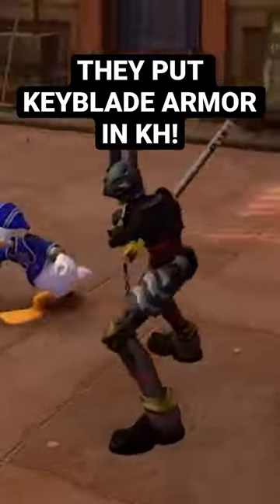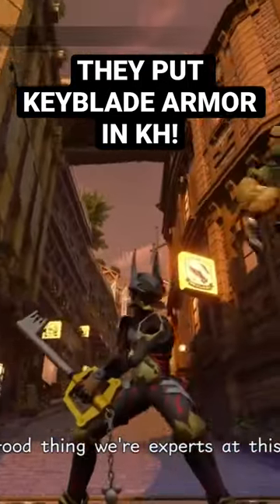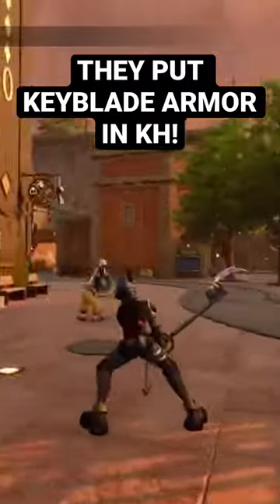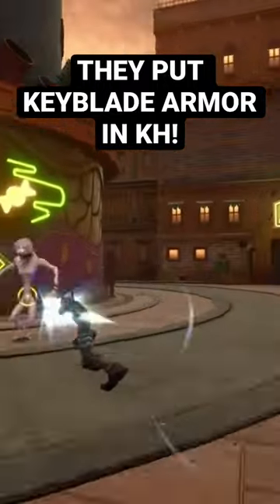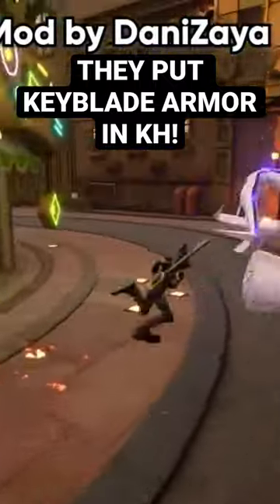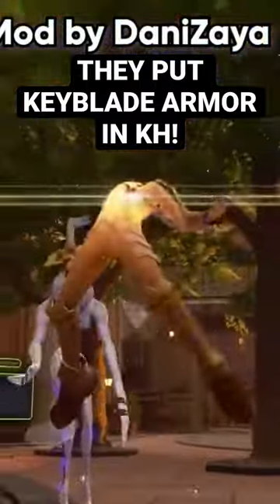This Keyblade Armor Is UNBELIEVABLE!